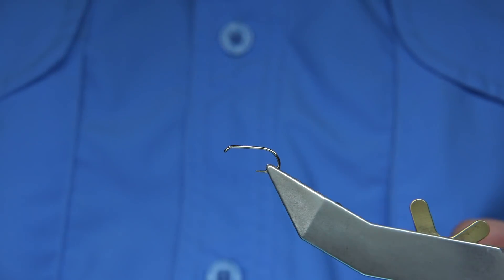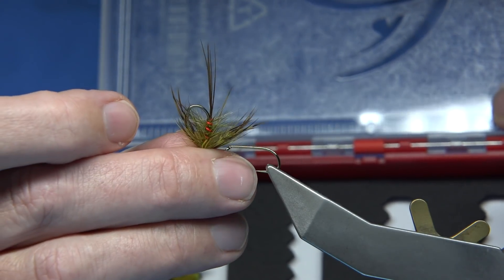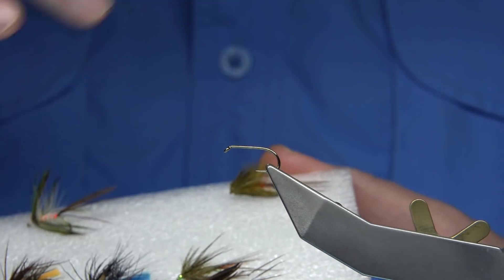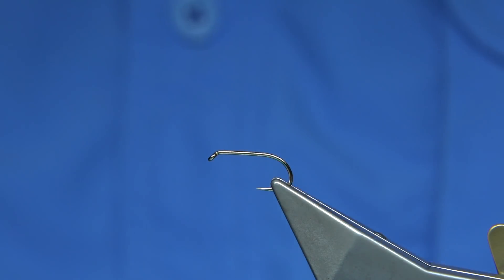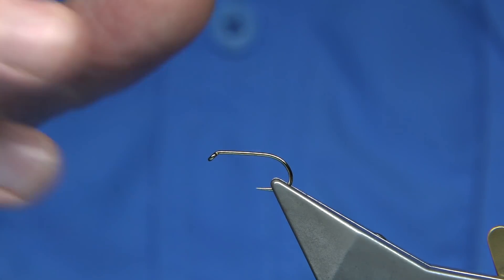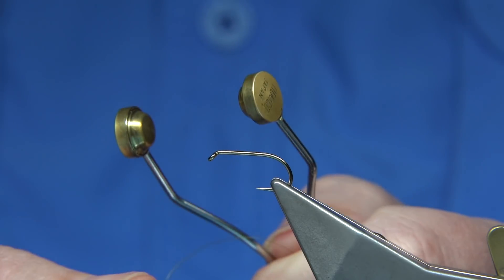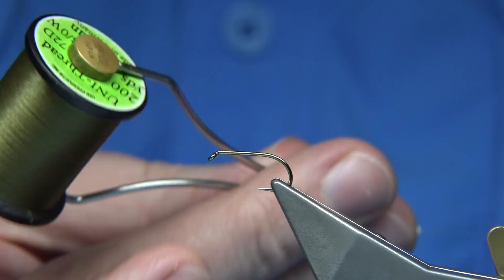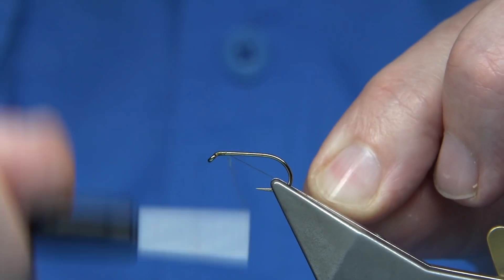Tying a Dark Olive Mayfly with Davie McPhail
Irish Lough Wet Fly..

Materials Used;
Hook, Fulling Mill Competition Heavyweight size 10
Thread, Uni-8/0 Olive Dun
Tail, Cock Pheasant Tail Fibres
Rib, Uni-Floss Neon Chinese Red
Body, Dark and Light Olive Blended Dubbing Seals Fur or SLF
Body Hackle, Olive Grizzle
Front Hackles, Dyed Brown Olive French Partridge and Sunburst Grizzle Hen